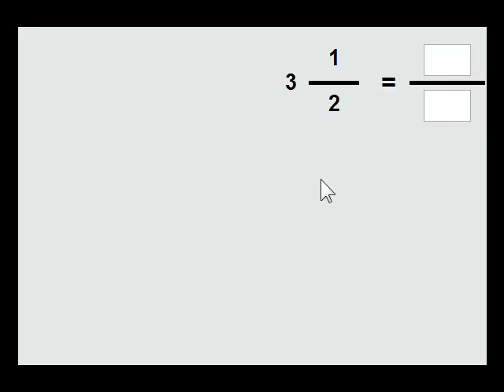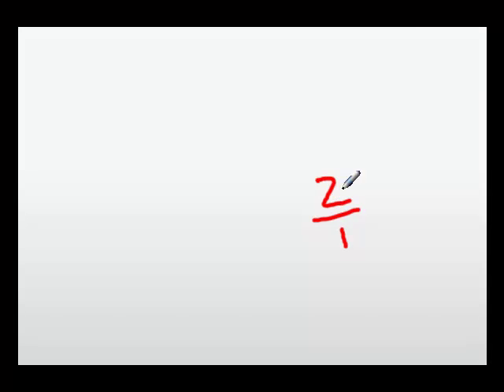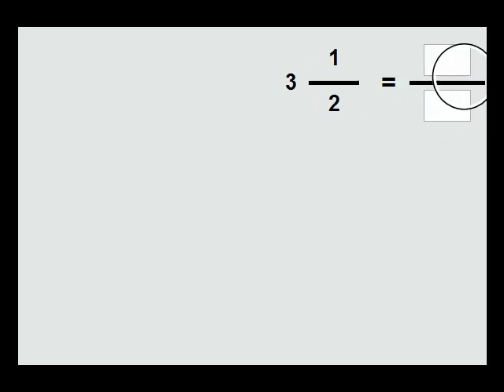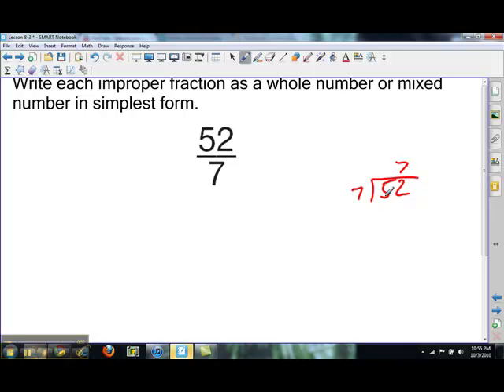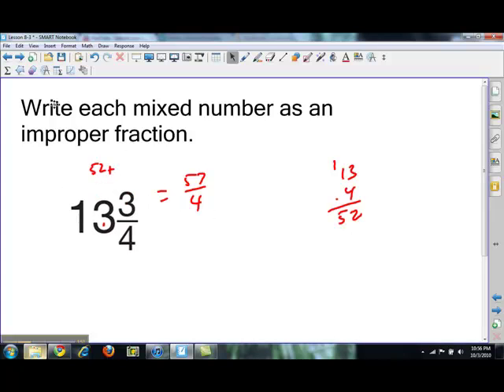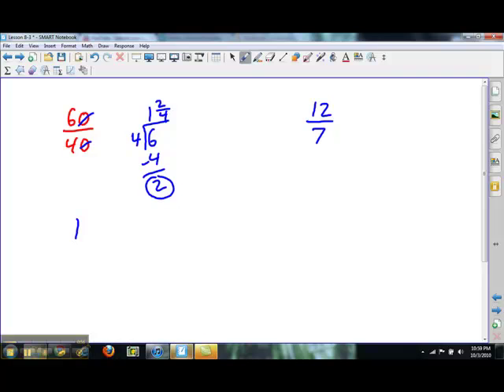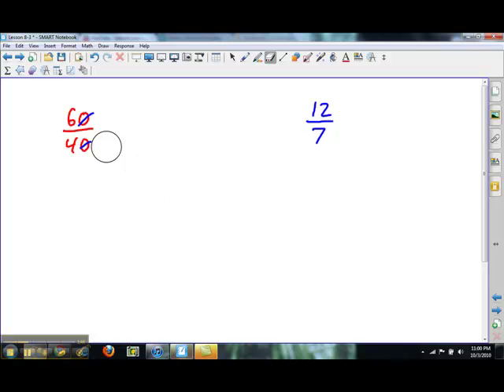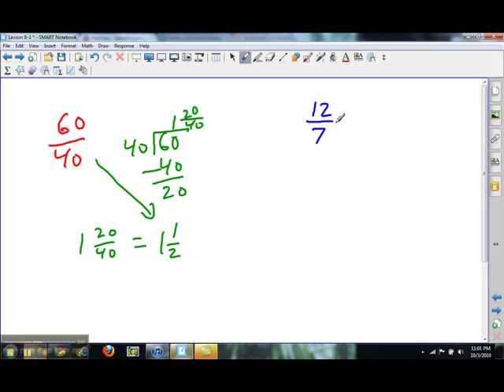8-3 Mixed Numbers and Improper Fractions